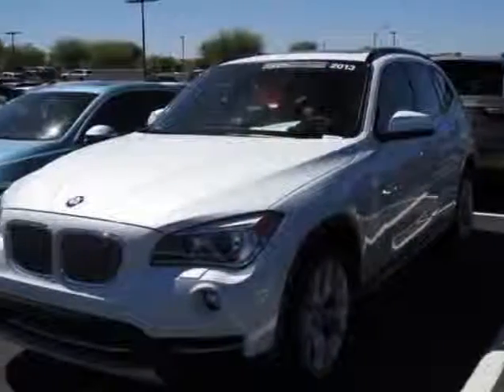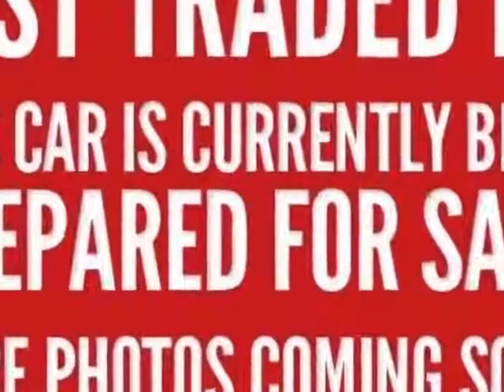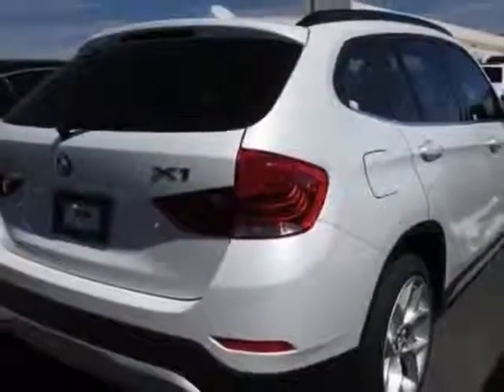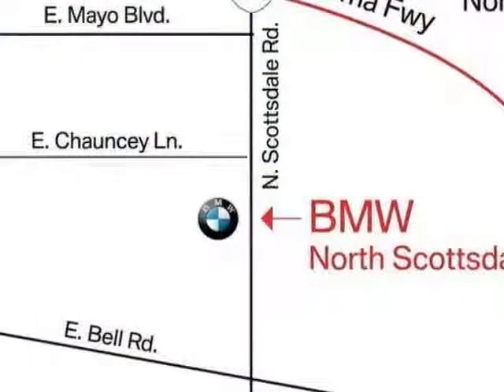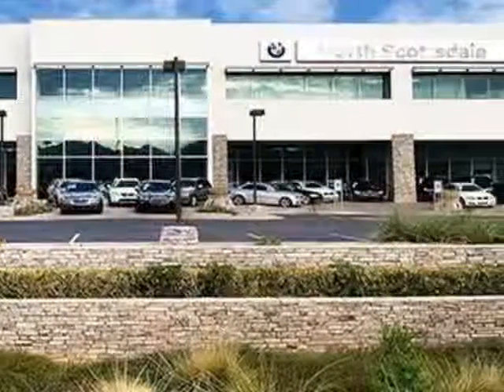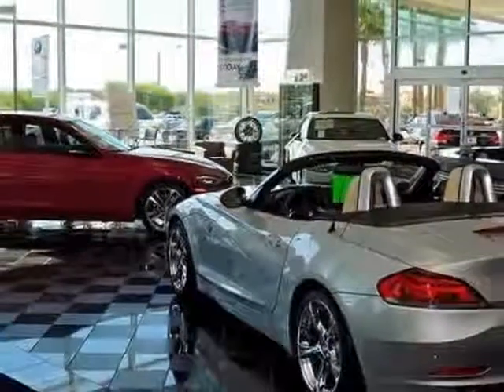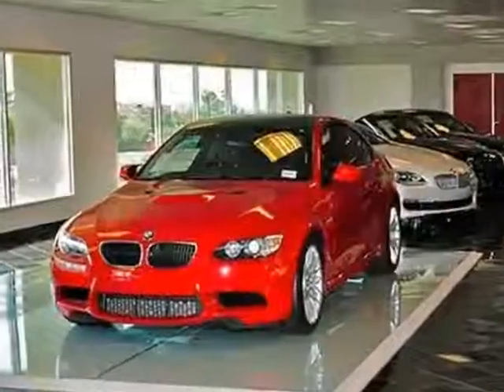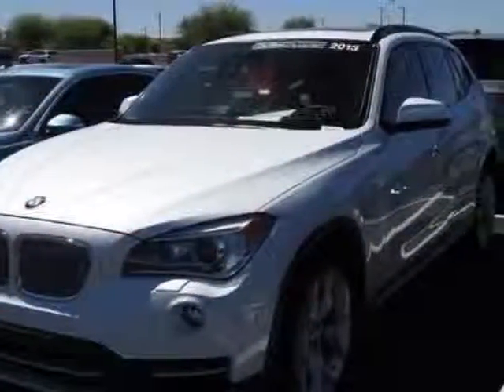2013 BMW X1 xDrive 35i SUV - Phoenix, AZ